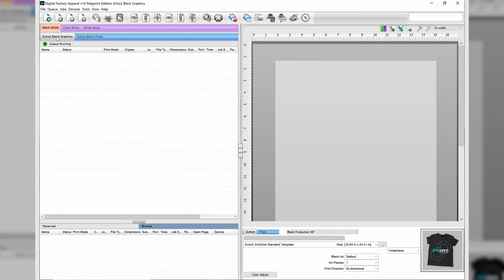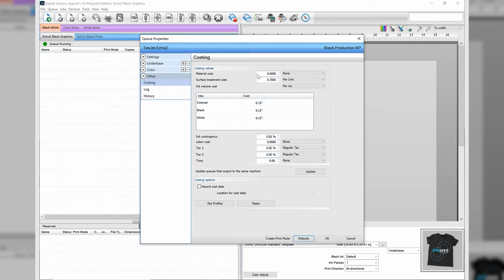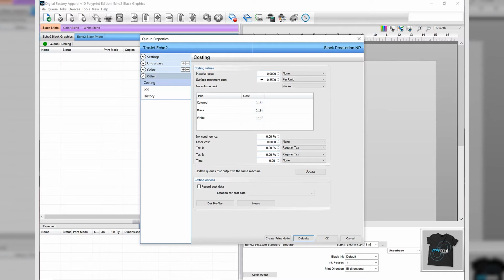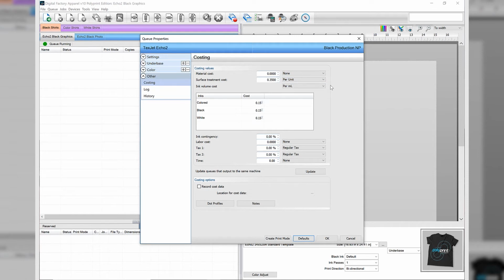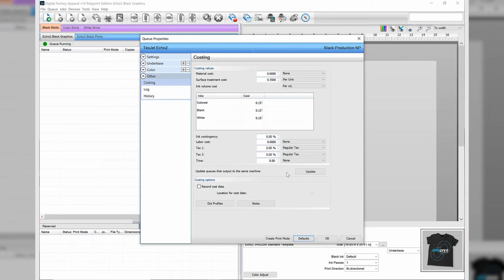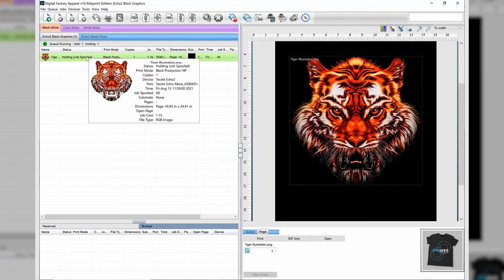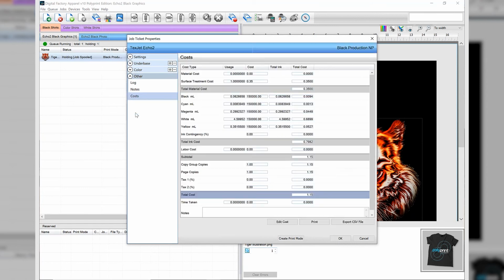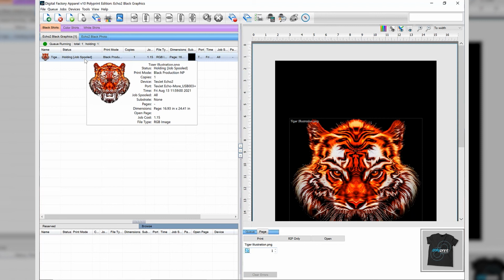How to setup the Cost Calculator in CADlink DFAv10 Polyprint Edition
Find out how you can setup and use CADlink's Digital Factory Polyprint Edition v10 cost calculating feature with ease. Calculate exactly how much each print will cost by specifying your ink volume, pretreatment, labor costs and more, within minutes!
*CADlink DFA v10 is included with every new TexJet echo2 and shortee2 printer.